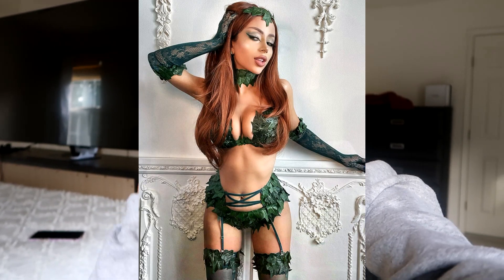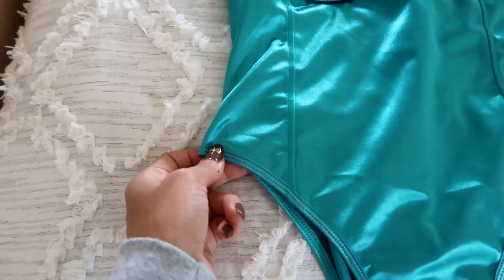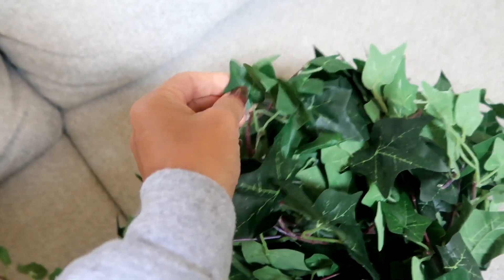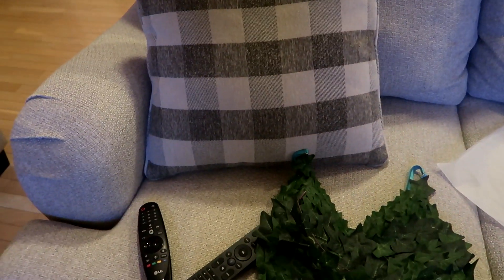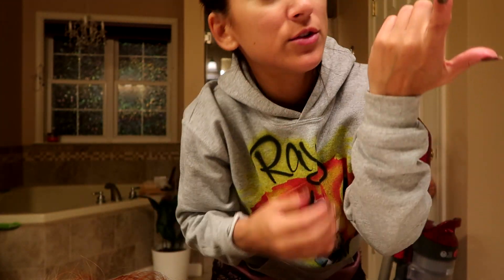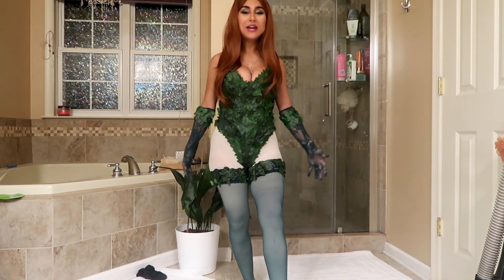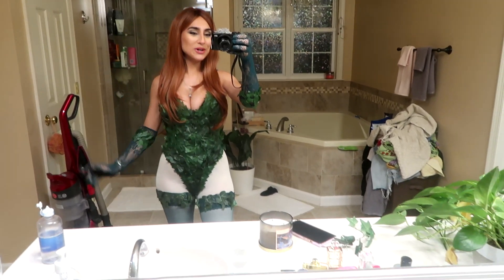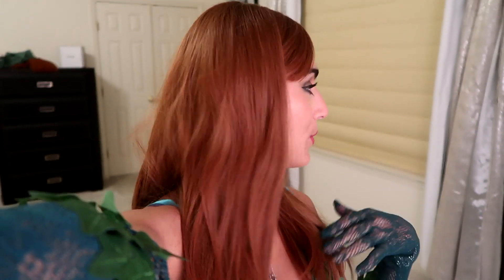Trying Amber Scholls DIY Poison Ivy Costume!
When I saw Amber Scholls DIY Poison Ivy costume I had to try and recreate it! This costume is a 10/10 for meeee!!
Happy shopping loves!! :D

Amazon Stuff:
Glove and Stockings